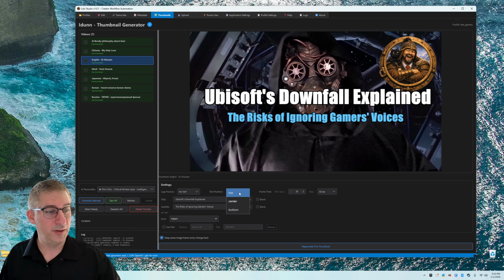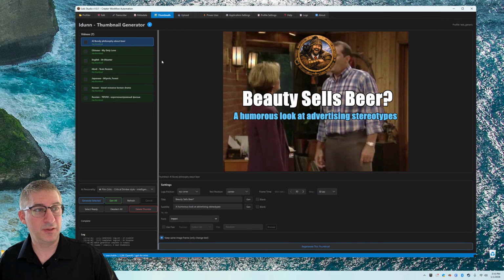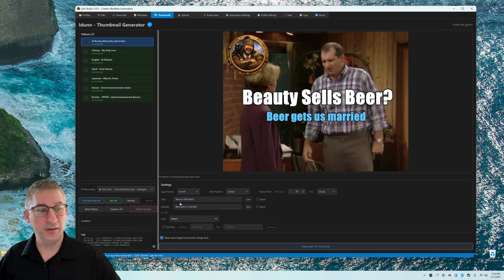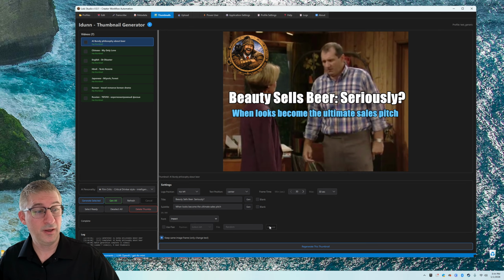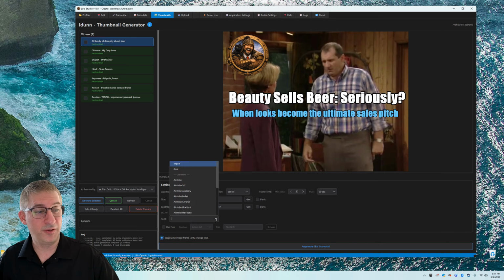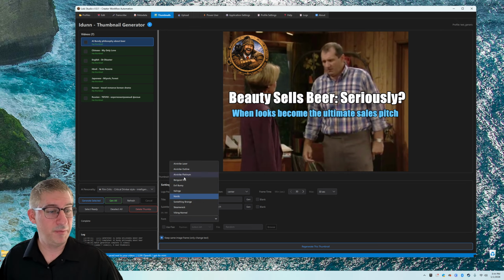Loki Studio Thumbnails - How the Thumbnail Tab Works From Frame to Finished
Lokii Studios: Boom Done! It's That Easy.

Loki Studio's thumbnail creation process gets a full walkthrough in this video, covering everything from selecting a frame to generating headline text and preparing a video for upload. The host walks through the Thumbnail tab step by step, demonstrating how the tool is designed to make the final pre-upload stage as quick and low-effort as possible. For anyone building a content workflow around Loki Studio, this video offers a clear look at how the thumbnail system fits into the larger pipeline.

The host starts by explaining the core concept behind thumbnails as the entry point for viewers finding a video, then immediately demonstrates how simple the process is once all the video's metadata has already been handled in earlier steps. Clicking a single button pulls a random frame from the video to use as the thumbnail image. If the auto-selected frame isn't appealing, a regenerate option in the top right swaps it out instantly. The host explains the frame time setting, which defaults to grabbing a frame at least 30 seconds into the video specifically to avoid pulling from intros or outros, and notes that users can adjust this window to also exclude content near the end of the video.

From there, the walkthrough covers text positioning options, showing how the thumbnail headline can be placed at the bottom of the image, and introduces the Flare feature, which allows users to add an icon, character image, or other graphic element as an overlay on the thumbnail. The host keeps things flexible, noting that Flare is entirely optional and customizable to whatever style fits the channel. The video also covers the headline generation feature, where Loki Studio automatically produces multiple title suggestions that can be regenerated until something fits. The host demonstrates swapping in a different generated headline and notes that all thumbnail settings are saved so users can return and make edits without starting over. A minor font rendering bug surfaces during the demo, which the host acknowledges openly and notes will be fixed before wider use.

The video wraps up by pointing toward the Upload tab as the next logical step in the Loki Studio workflow, with the host noting that profile-level settings allow for further customization of font styles, colors, and other visual elements across all thumbnails. This video is a useful reference for anyone learning the Loki Studio platform or looking to understand how its thumbnail tools connect to the broader video publishing process.

📑 CHAPTERS
0:00 Introduction
0:41 Regenerating Thumbnail Previews Instantly
1:54 Customizing Your Thumbnail Flare Icon
2:27 Saving and Editing Thumbnail Settings
3:48 Uploading Videos With Loki Studio

✨ KEY MOMENTS
⏱️ 1:54 - Flare directory is created and its icon customization is explained
⏱️ 4:45 - Creator reveals redesigned logo with new fun personality
⏱️ 6:03 - Thumbnail tab walkthrough wraps up

Published with Loki Studio, The Ultimate Automation tool for Content Creators

🎬 Learn how to automate your YouTube video production workflow with Loki Studio!

Loki Studio is a powerful AI-powered toolkit that helps content creators save HOURS on video processing, transcription, SEO-optimized description writing, and uploads.

✨ PERFECT FOR:
• Vloggers who need quick transcripts and descriptions
• Tutorial creators who want SEO-optimized metadata
• Comedians who need time-stamped transcripts for editing
• Podcast hosts uploading to YouTube
• Educational creators managing multiple videos
• ANY creator who records voice content!

✅ START automating with:
✅ AI transcription in minutes
✅ ChatGPT-generated SEO descriptions
✅ Batch thumbnail creation
✅ Scheduled batch uploads